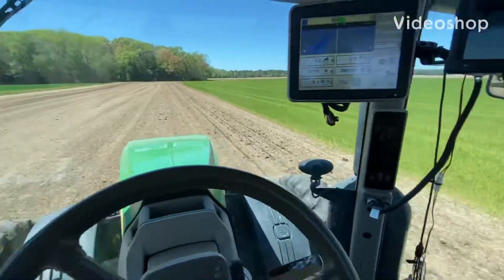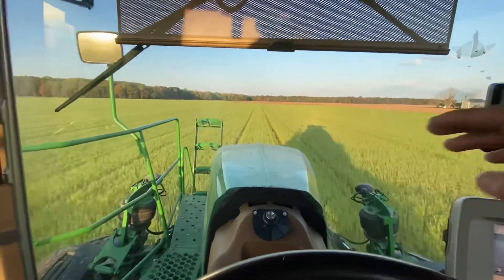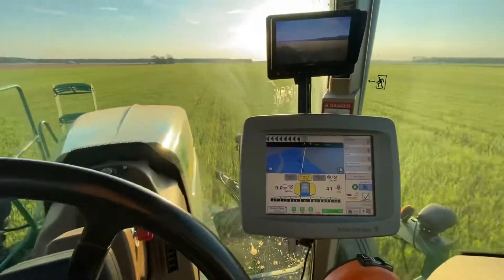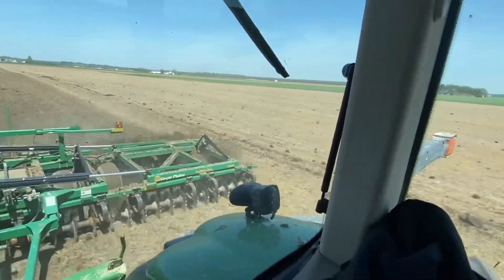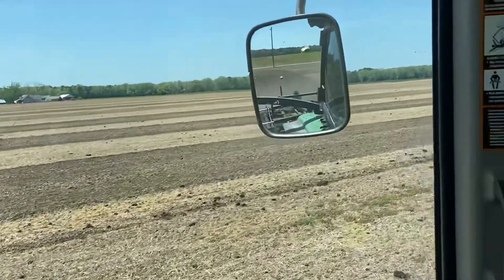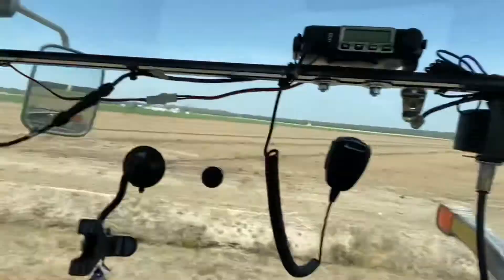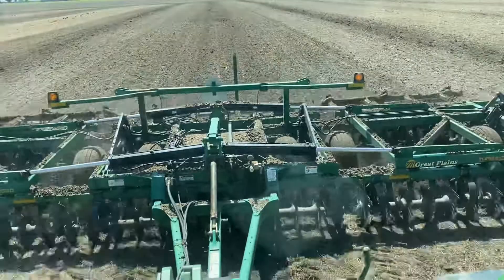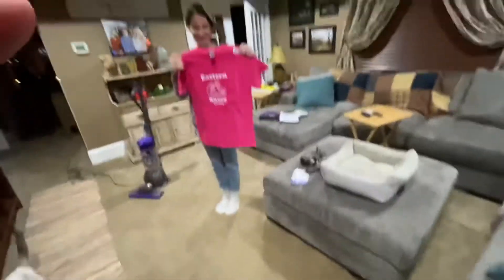Broke down tractor